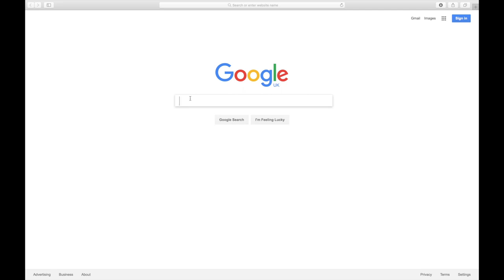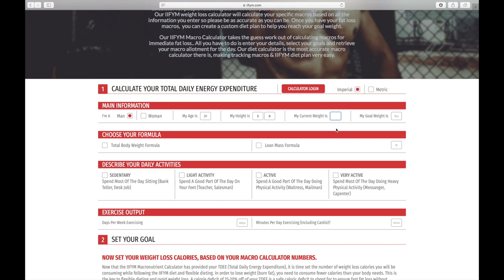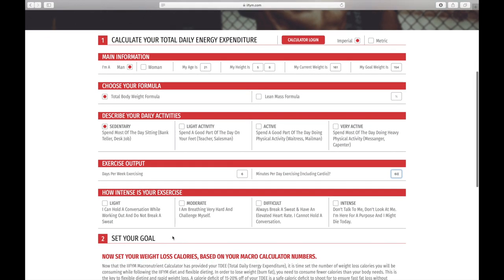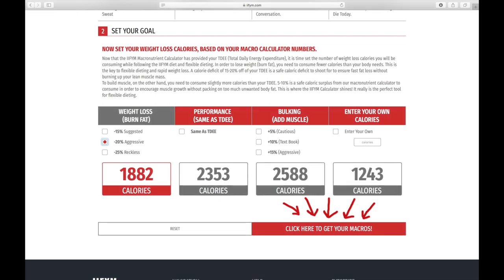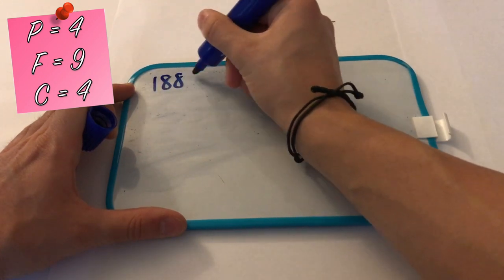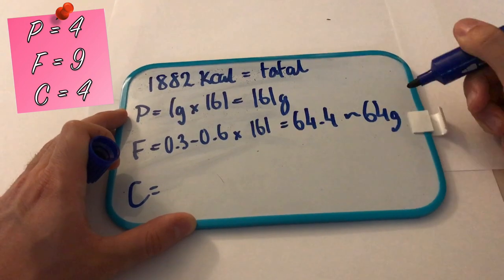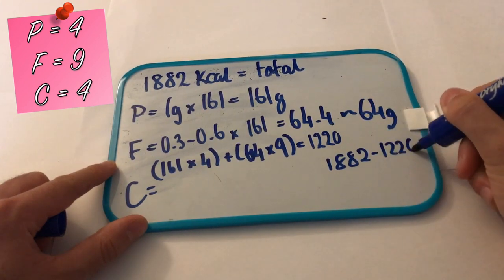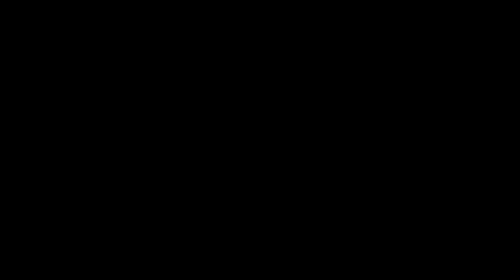How to calculate your macros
Whats up YouTube!

This week I am returning to the theme of fitness! Most people don't know how to properly setup their diet for weight loss and although swapping out chocolate for fruit is a good start, this will teach you how to accurately workout what you need to start dropping those pounds!